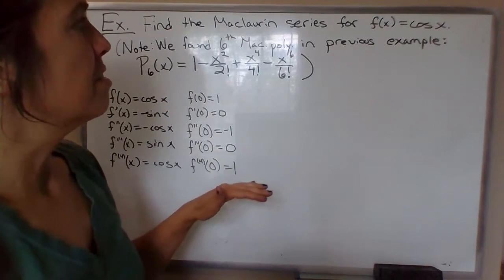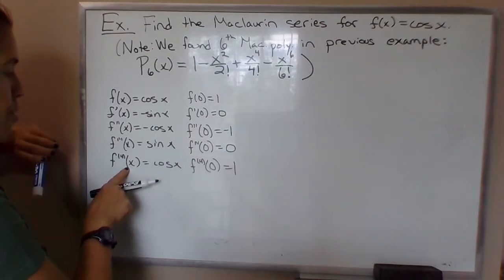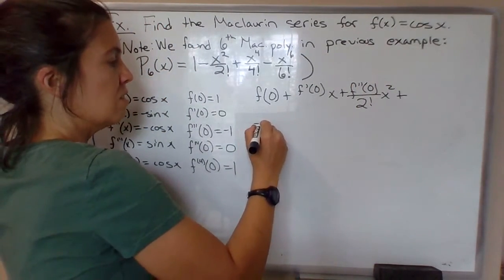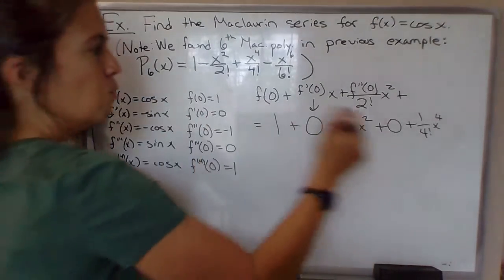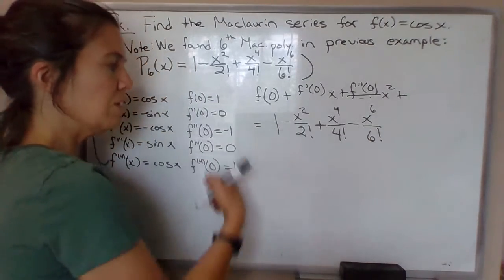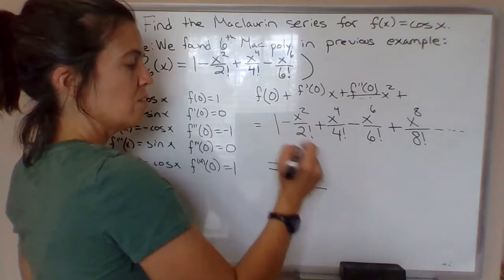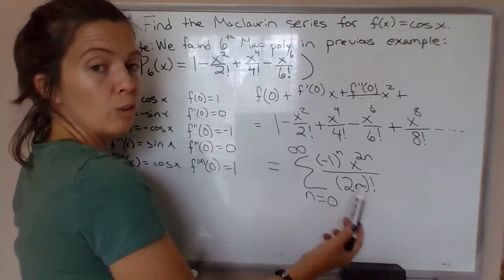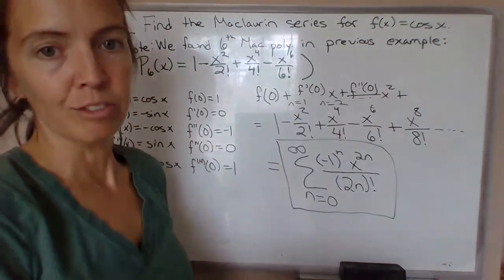Maclaurin series for cos x